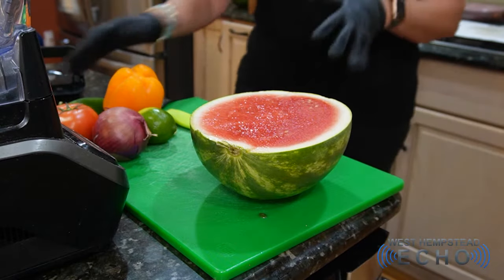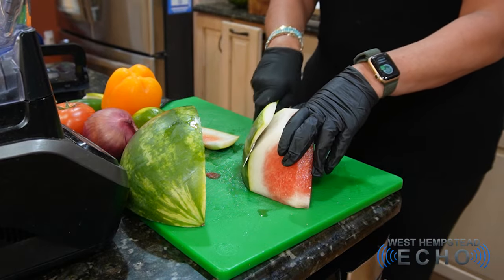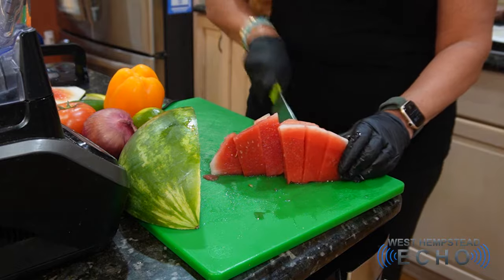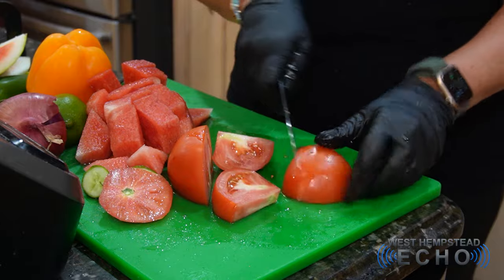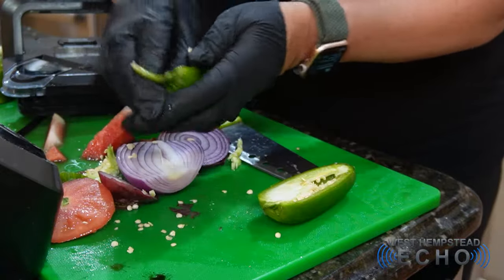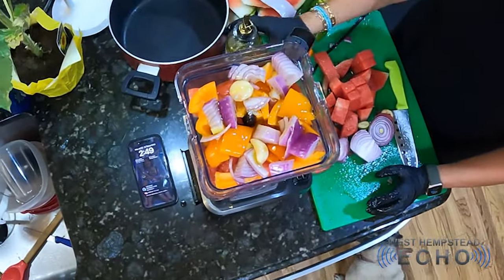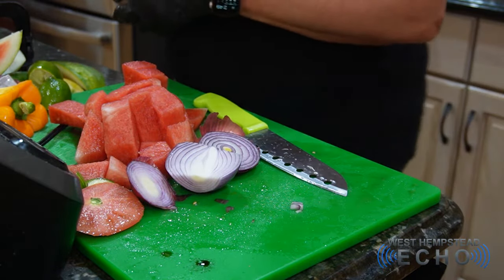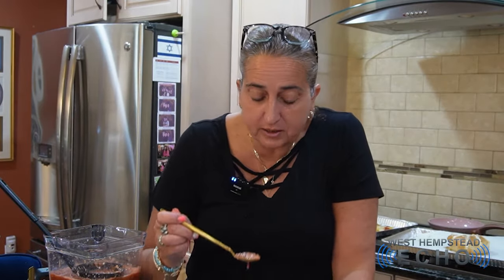Simply Delicious - Watermelon Gazpacho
Michele gives a twist on gazpacho by adding watermelon to the mix for a sweet addition to this refreshing summer soup.

It's a quick process to chunk up the watermelon and vegetables, and a few quick pulses on the blender gets you a delicious meal.